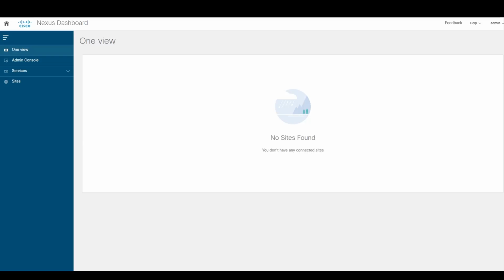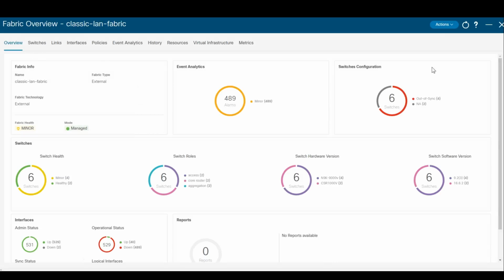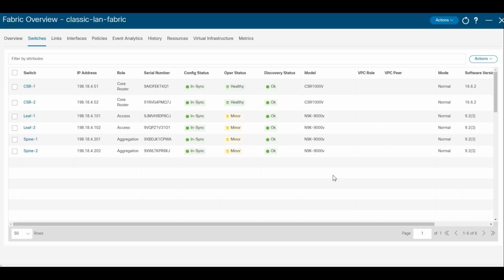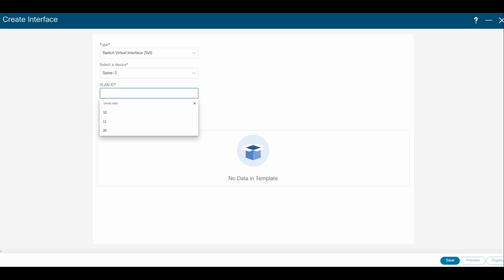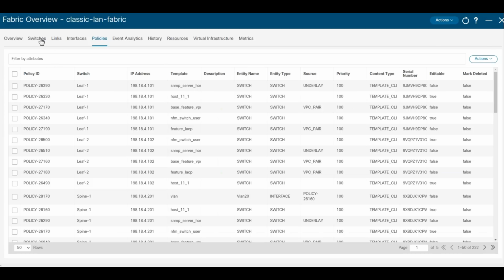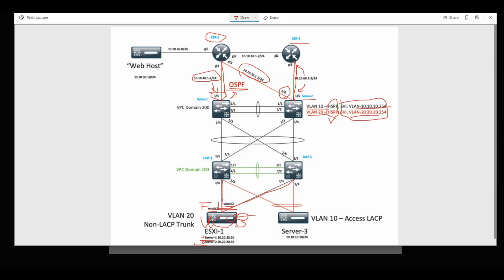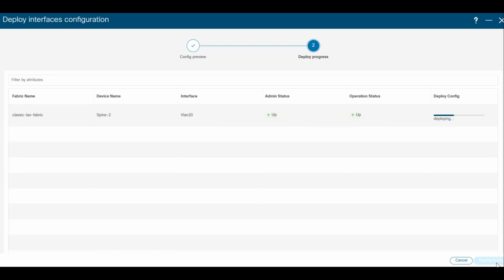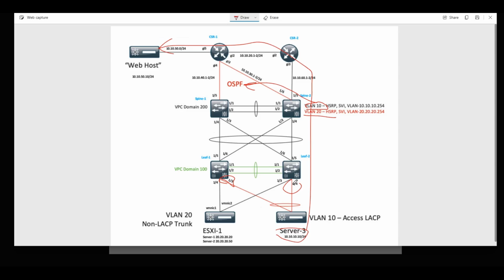NDFC for NX-OS Non-VxLAN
00:29 Configure vPC
00:11 VLAN Interface with HSRP